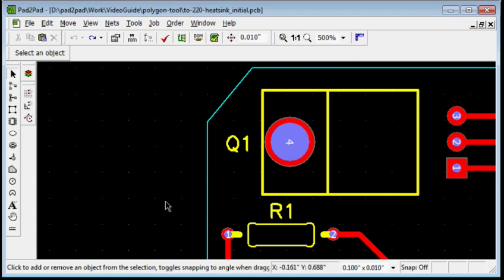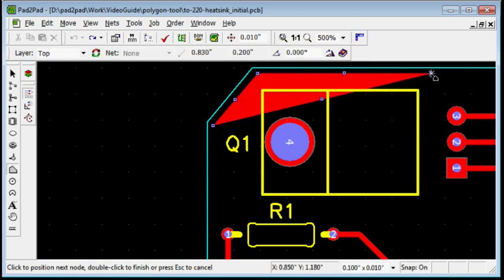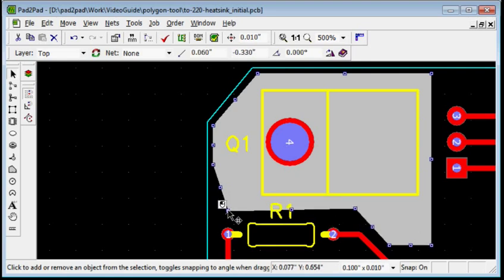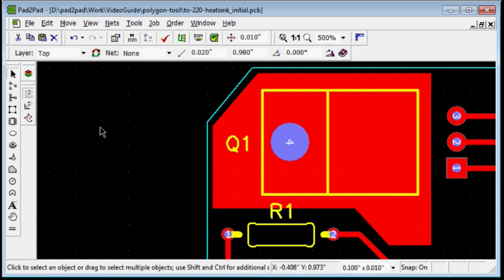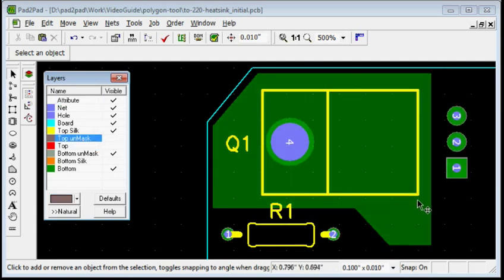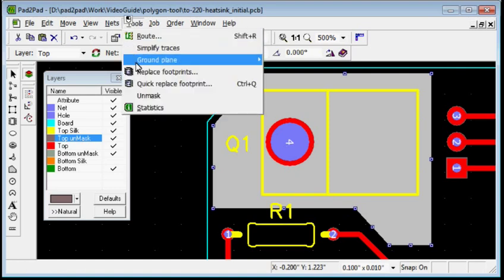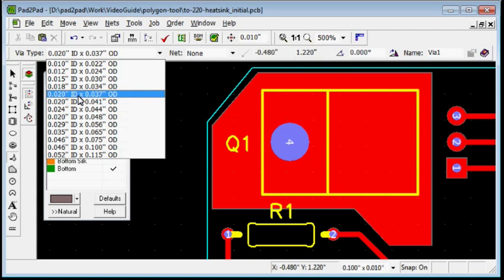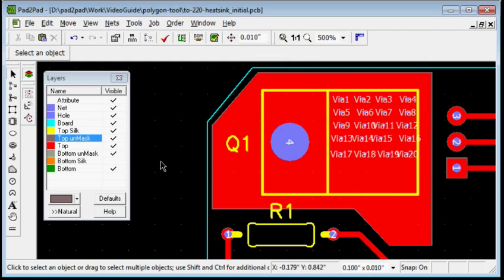How to Use the Polygon Tool to Add Copper Clad Heat Sinks to Your PCB Design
Watch How Easy it is to Draw a Polygon Shape and Add it to Your Design in the Pad2Pad Design Program. To download the Pad2Pad software to design a circuit board,